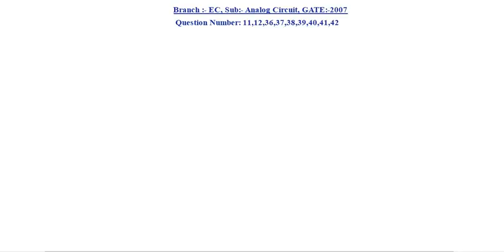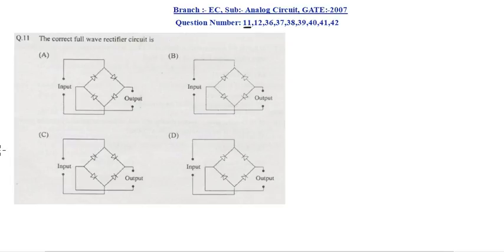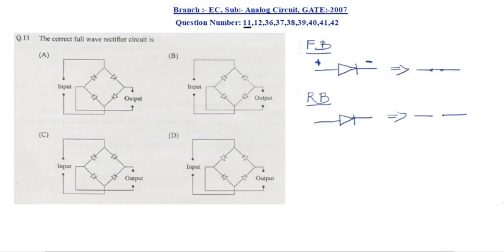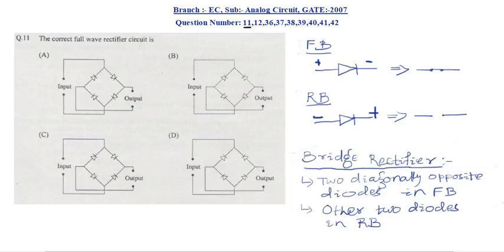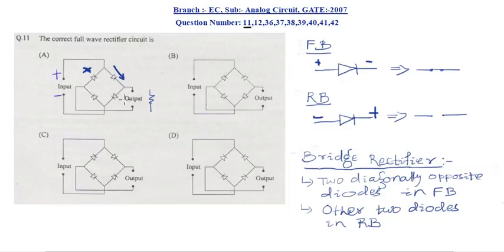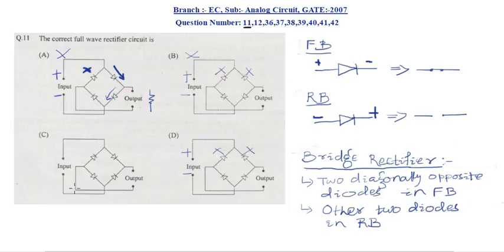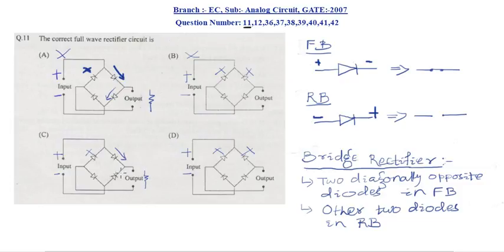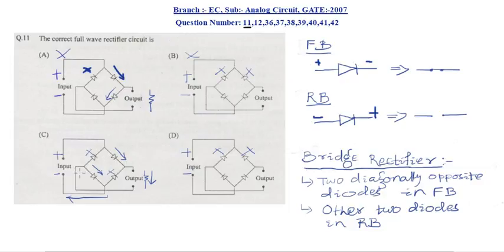EC Analog Circuit GATE 2007 Q No. 11